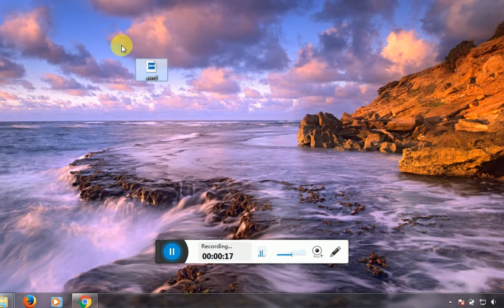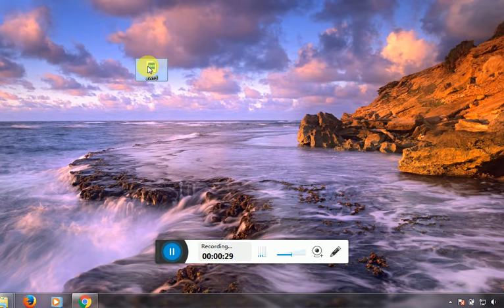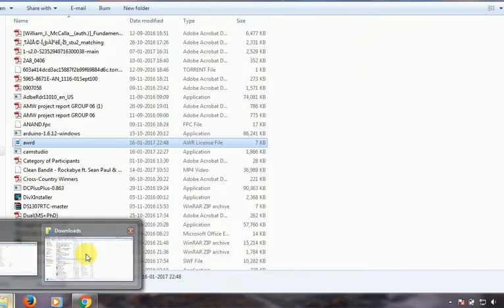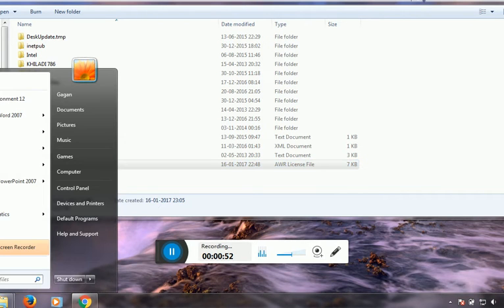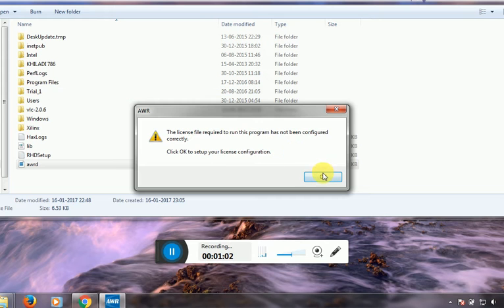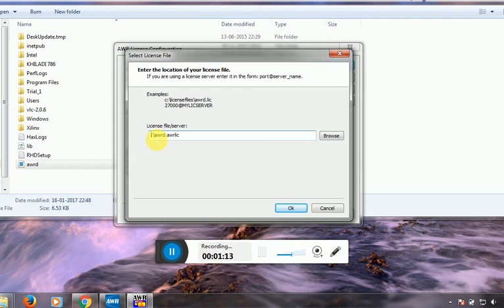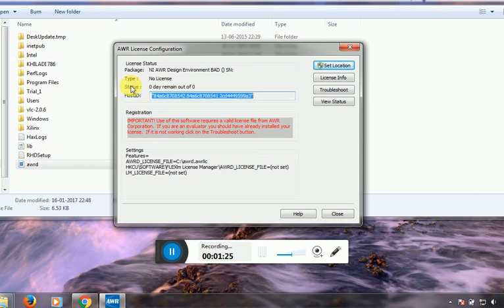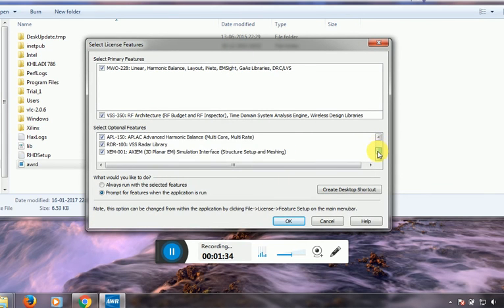How To Crack License of AWR Workbench Validity extension Latest Technology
Here we are discussing how to crack password of AWR workbench password. Just download crack file and save this into drive then open AWR workbench  and in license put the correct path. then the validaity will extend for minimum six month.